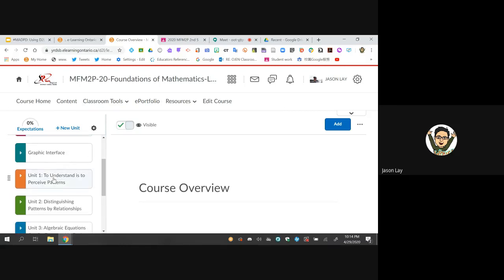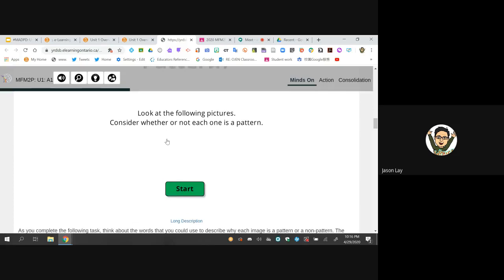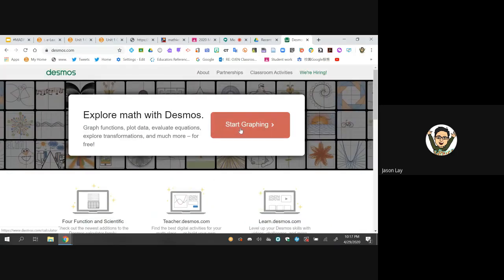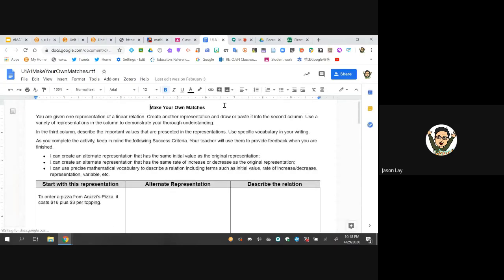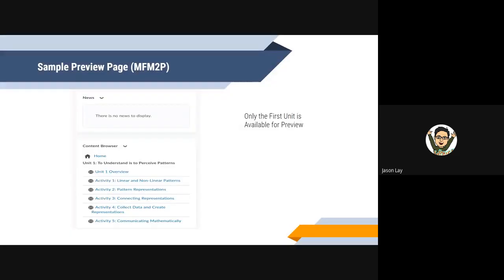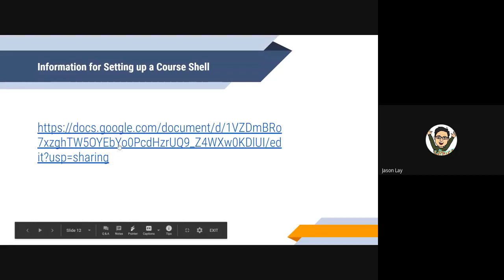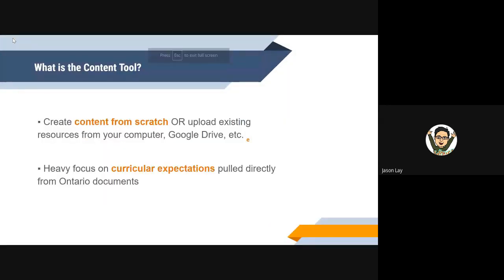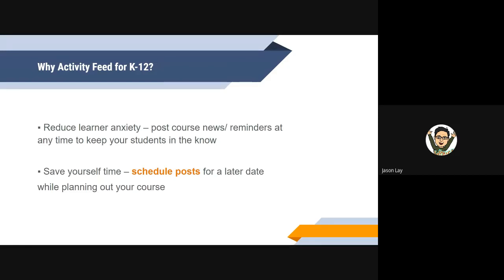MADPD Using D2L in the Math Classroom